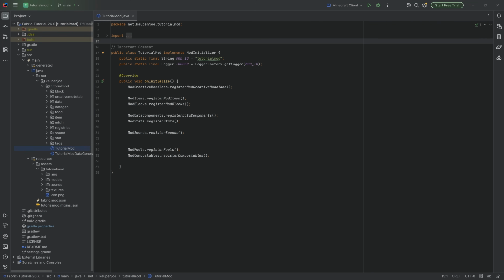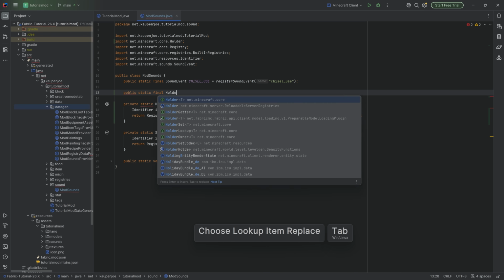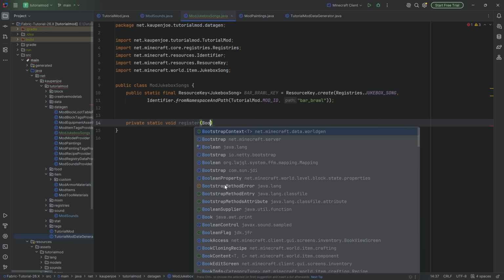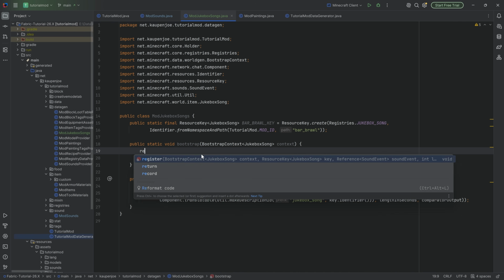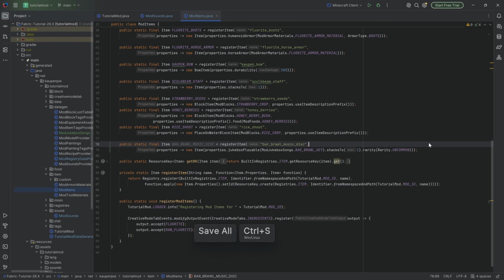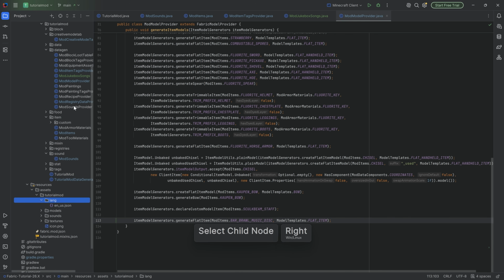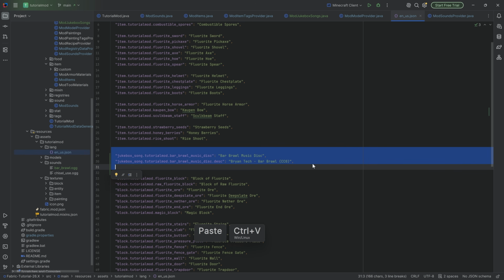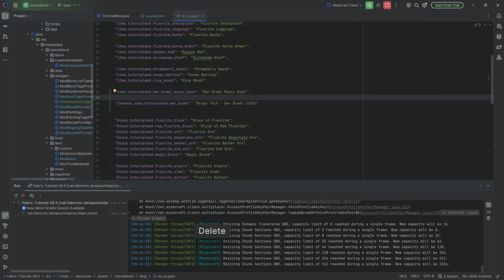Fabric Modding Tutorial - Minecraft 26.2: Custom Music Disc | #36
In this Minecraft Modding Tutorial for Fabric for Minecraft 26.2, we're adding a Custom Music Disc to Minecraft.